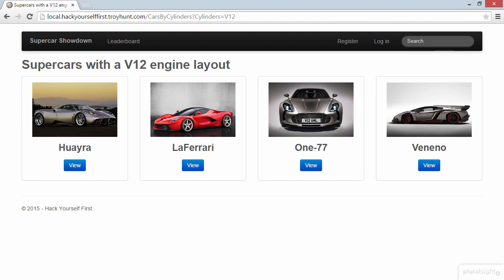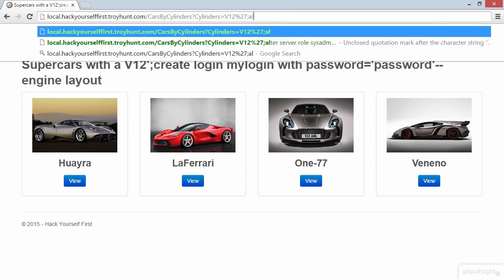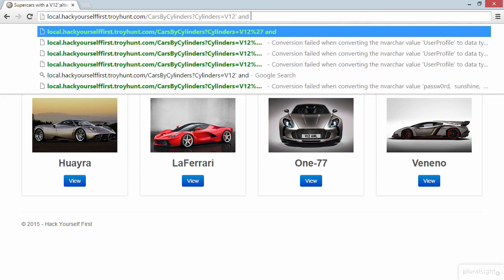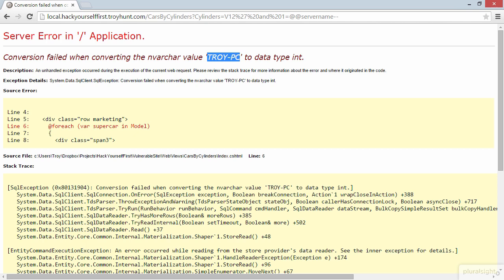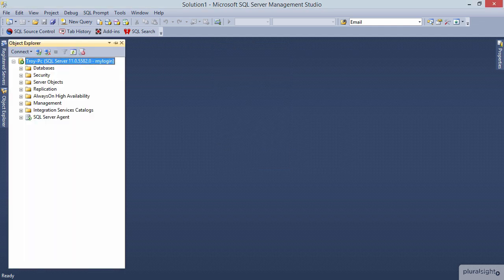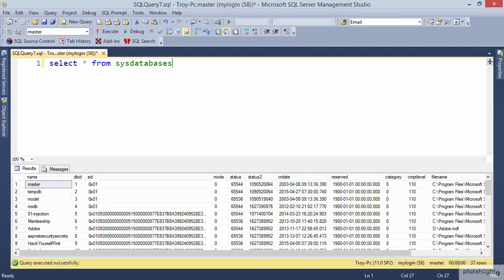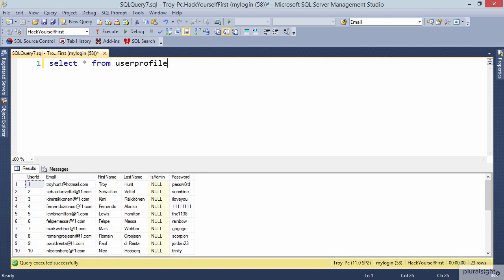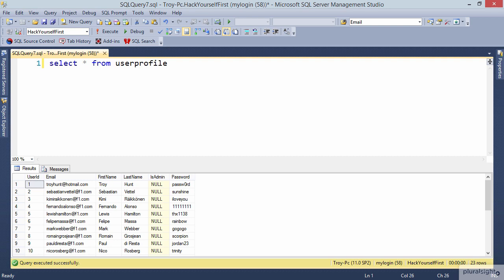55 Creating DB Logins